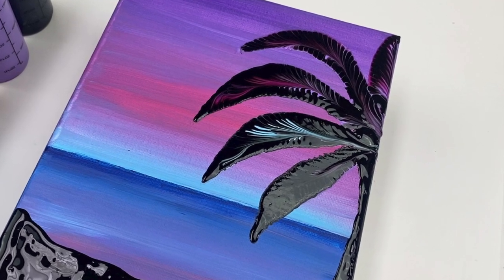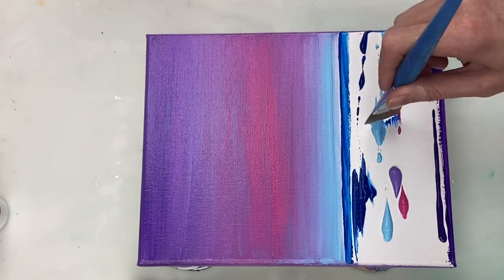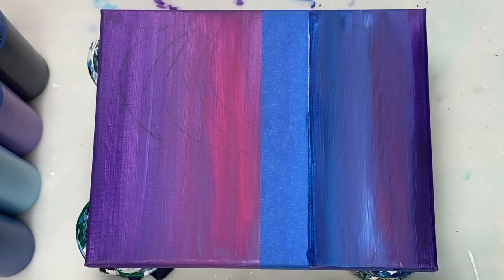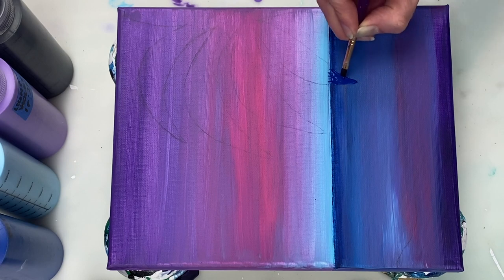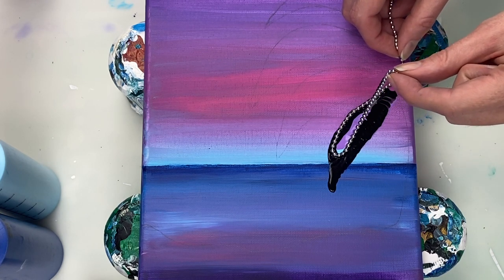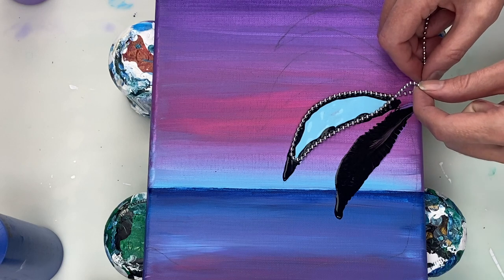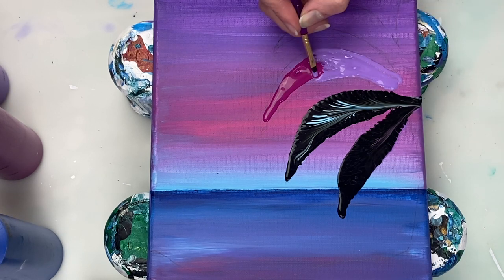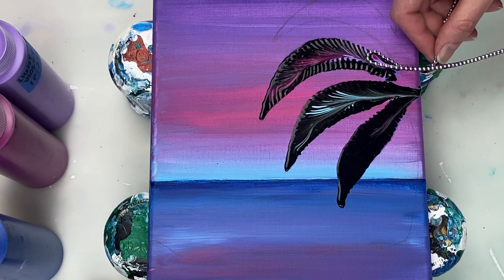33. Palm Tree Silhouette | Acrylic Chain Pull Technique | Acrylic Pouring Tutorial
Easy acrylic pour painting using the acrylic chain pull technique.

SKY PAINT COLORS
- Violet (Artist's Loft)
- Light Violet (Artist's Loft)

OCEAN PAINT COLORS
- Violet (Artist's Loft)

CHAIN PULL PAINT COLORS AND RATIOS
All colors were mixed 1 part paint to 2 parts Floetrol

OTHER SUPPLIES:
- Canvas (8 x 10 inches)
- Beaded chain